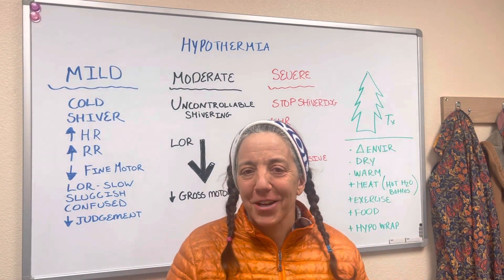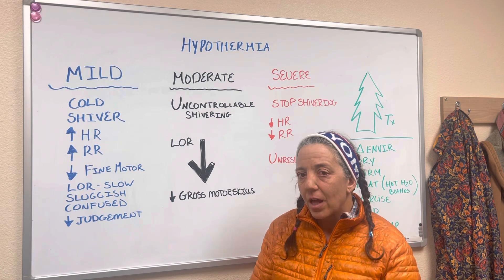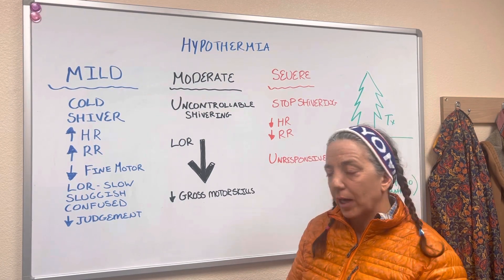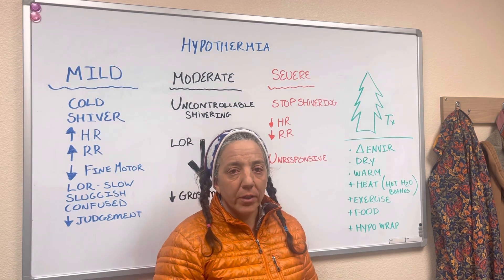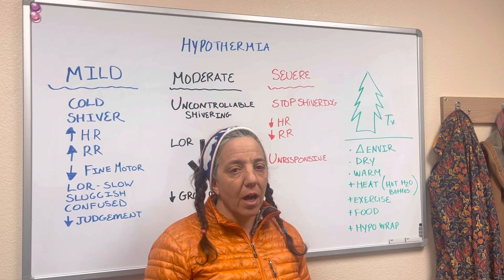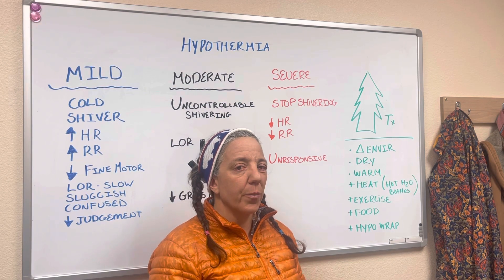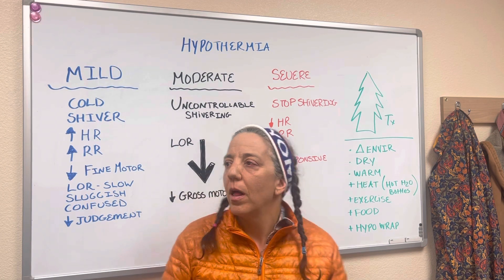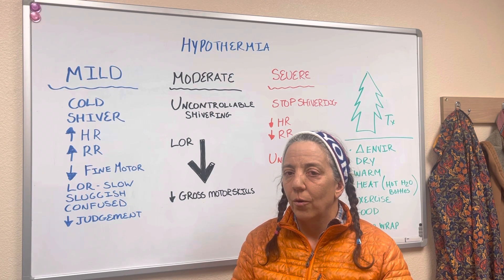Hypothermia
The difference between mild, moderate, and severe hypothermia. How to treat hypothermia.